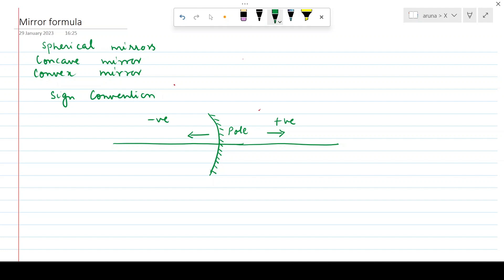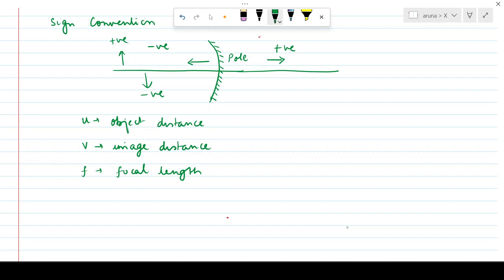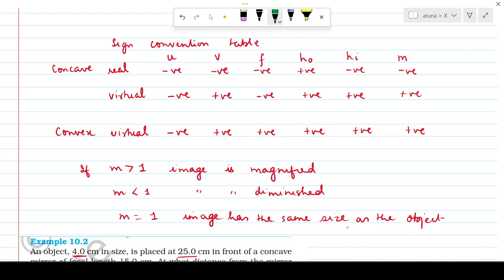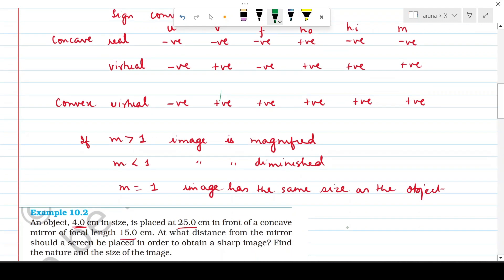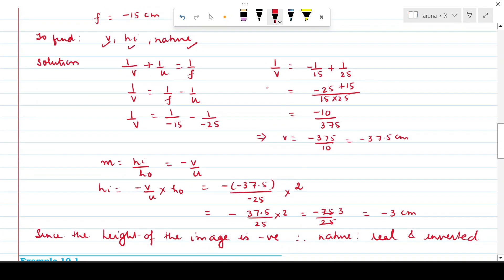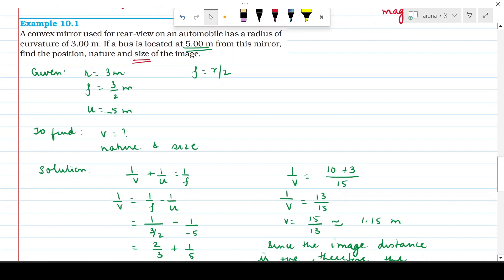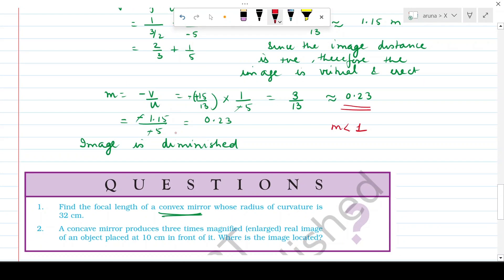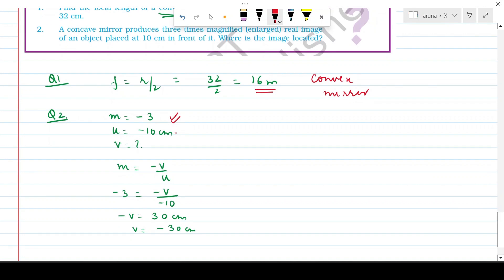Mirror Formula - Class 10 CBSE Physics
Physics with Aruna Jalan

The theory video is for CBSE Physics Class 10 students on the Understanding and Application of the Mirror Formula. Show your support by liking and sharing this video.